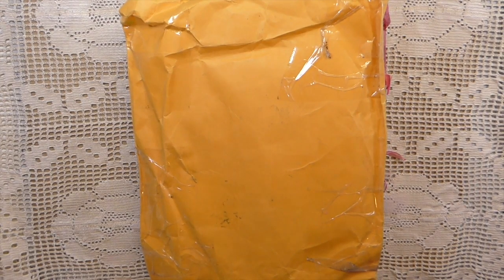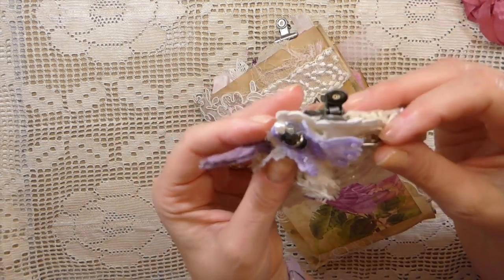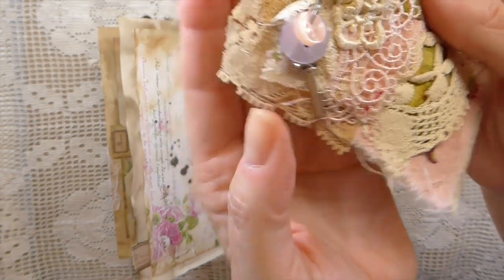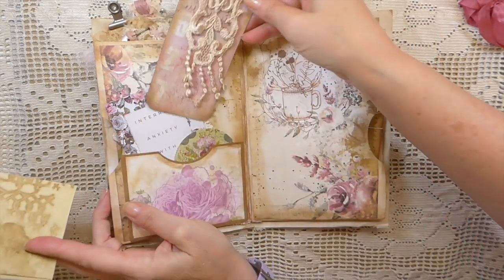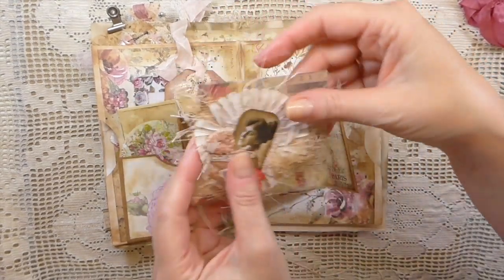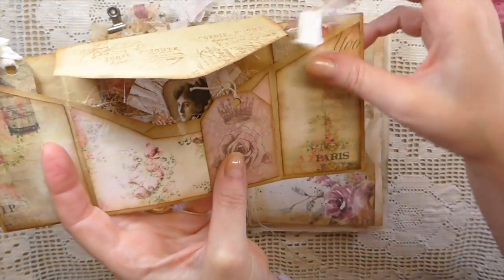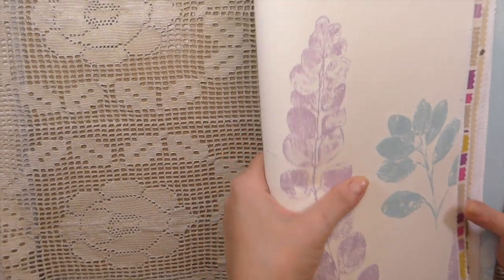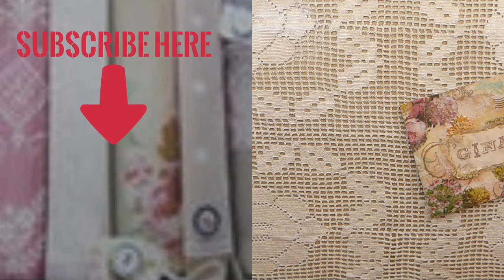Happy Mail!!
Crafty Hugs,
Gina @ TheFireFlyStudio67